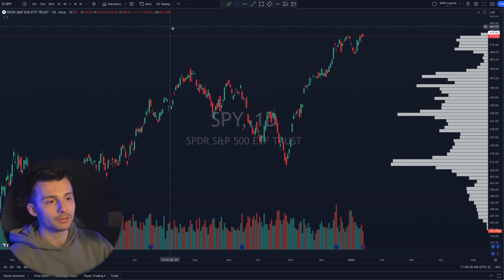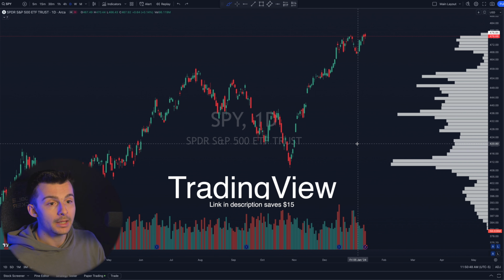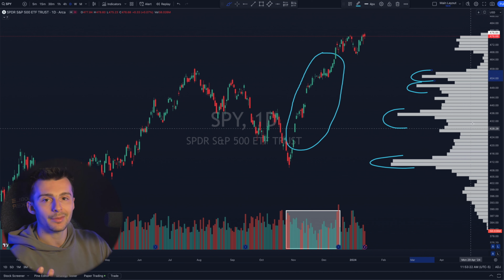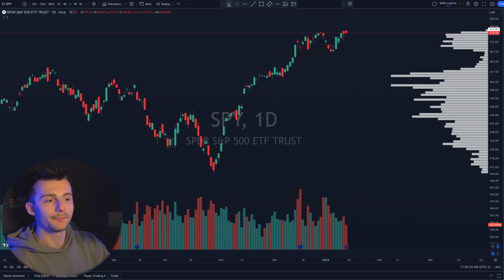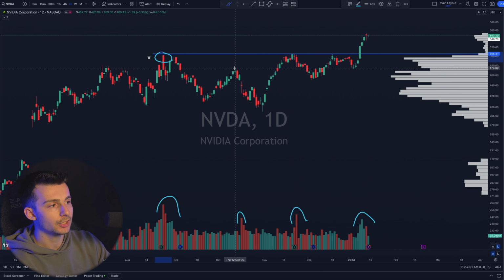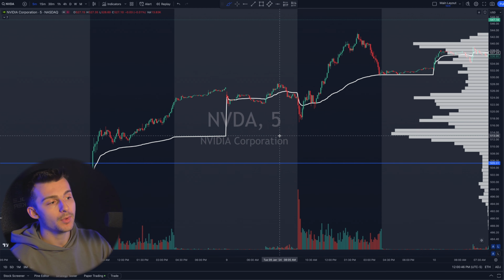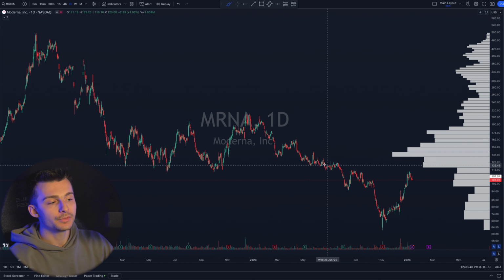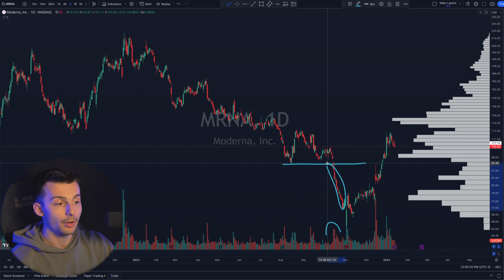A Guide To Volume Price Analysis (VPA) | Beginner Friendly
In this video we are coving a starting guide to volume price analysis (VPA). We cover what you need, what to look for and then how you can apply it to your own charts and trading.

🔽 MORE RESOURCES 🔽